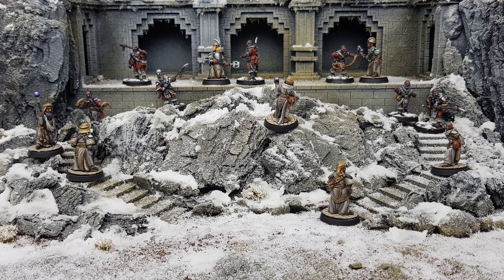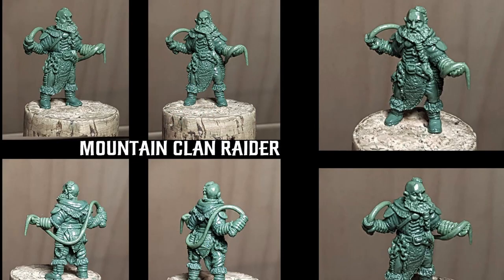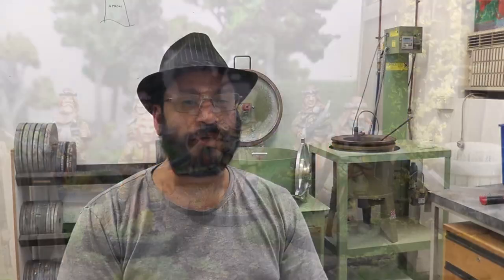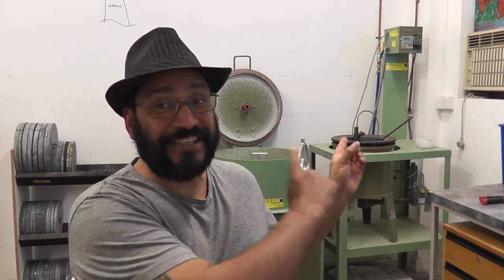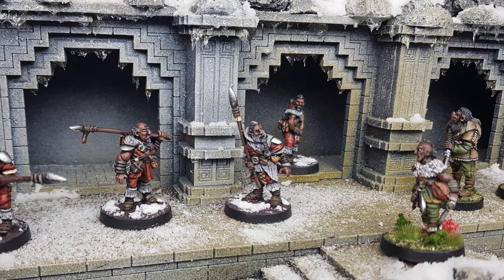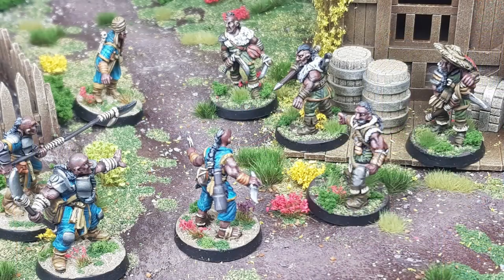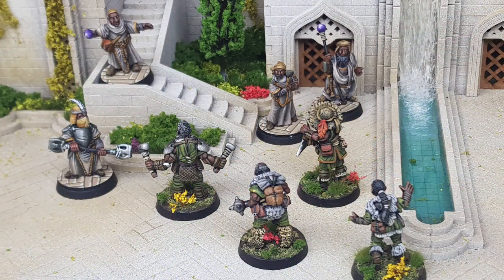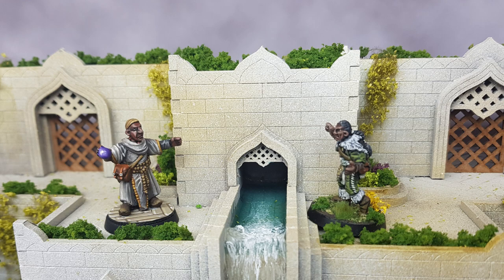Mirrors of Tullarn - 28mm Fantasy Figures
As usual its been a long time between videos!  I haven't really promoted our new range of 28mm metal fantasy figures a great deal but I do hope you pop past the Kickstarter page, have a look and hopefully drop a pledge on our new figures!

Anton Ducrot from Flytrap factory has been wonderful to work with and I'm very keen to continue expanding the range whilst pulling my finger out and learning to sculpt!!

Thanks so much for all your support over the years, but this time I really need your help.  Please share the project with your friends and gaming groups ... every dollar counts!

Cheers